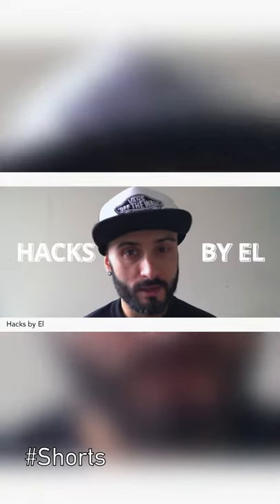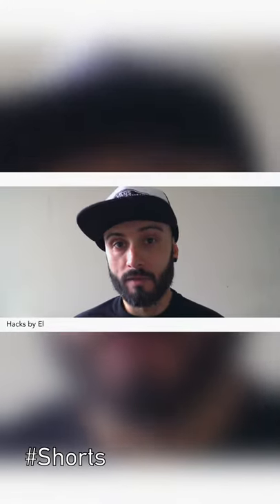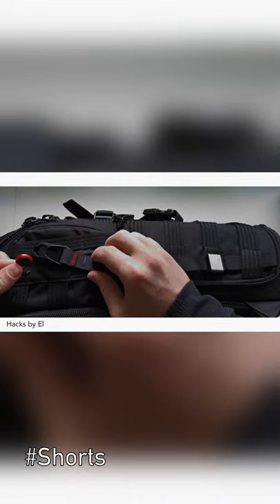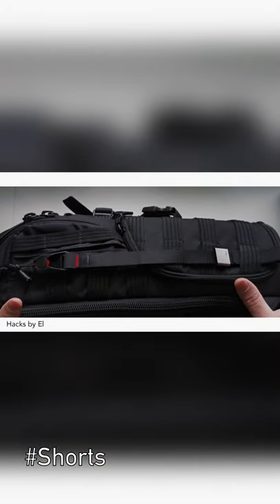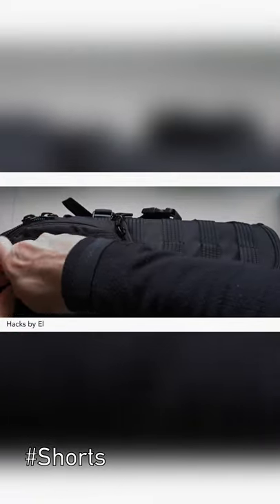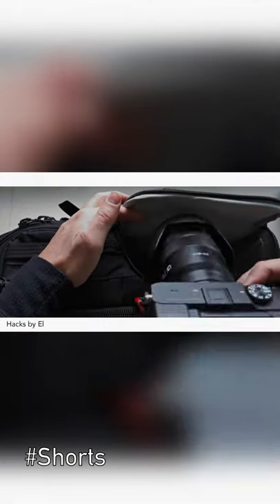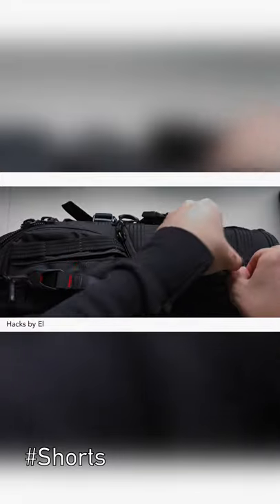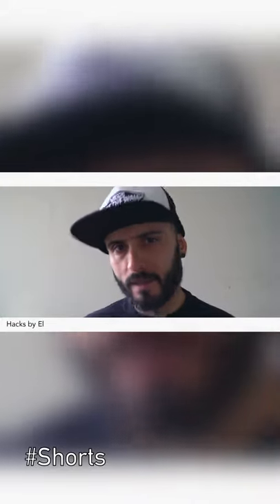Hack 1 Peak Design Cuff Wrist Strap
First that I dropped discussing Hacks.